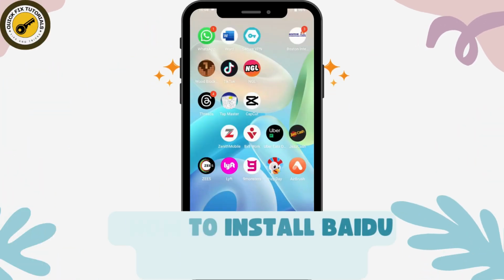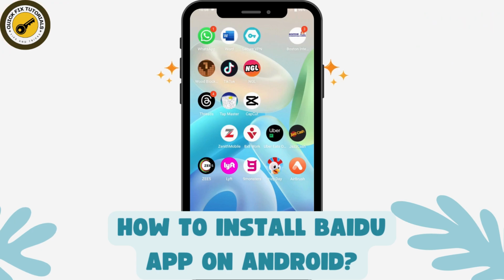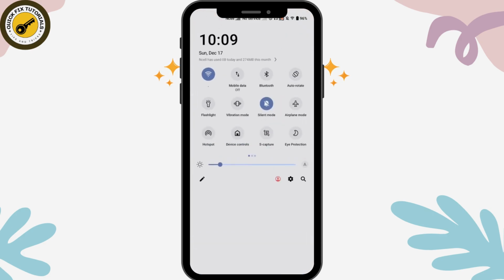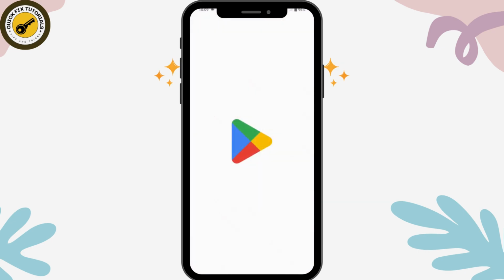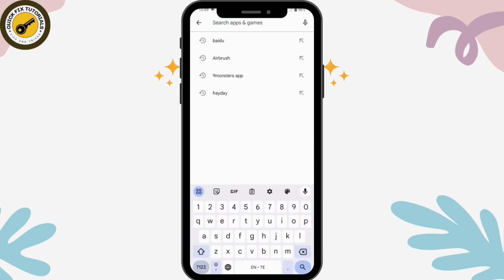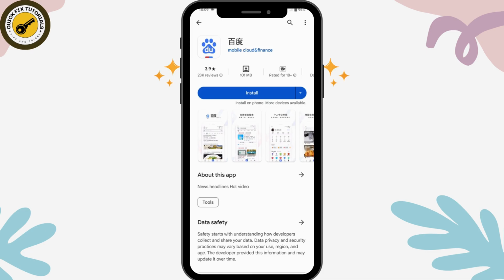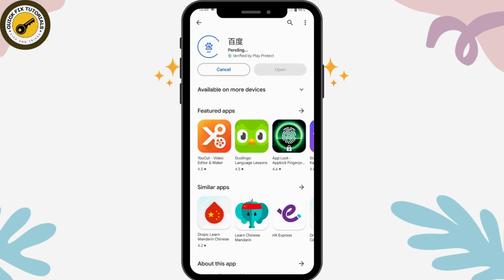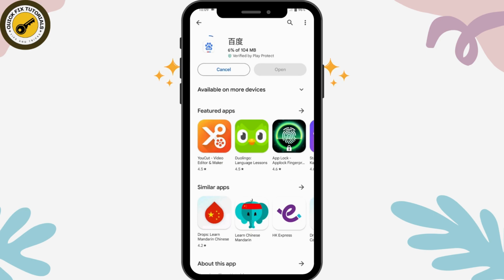How To Install Baidu App On Android | Baidu App Installation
Welcome to QuickFixTutorials! Discover the simple steps to install the Baidu App on your Android device. If you're seeking a comprehensive guide on installing Baidu on your Android phone, you're in the right place. Our tutorial provides a step-by-step walkthrough to ensure a hassle-free installation process. Follow along as we demonstrate how to download, install, and set up the Baidu App on your Android effortlessly.